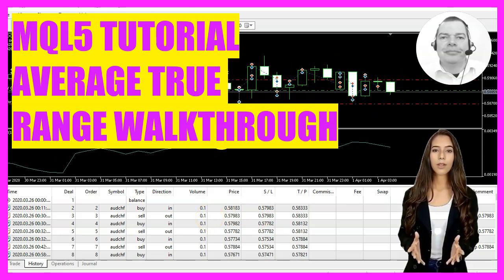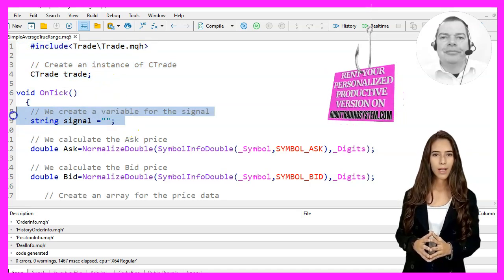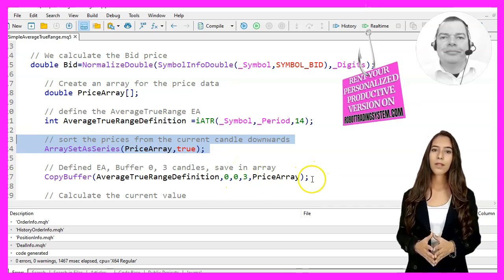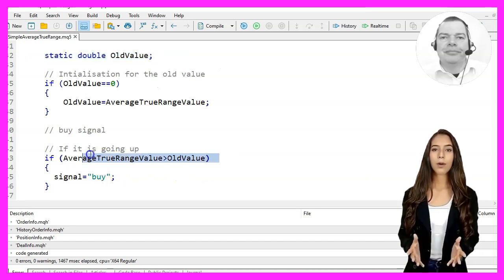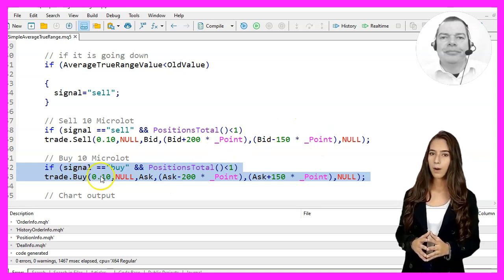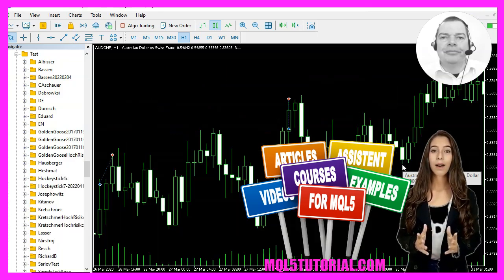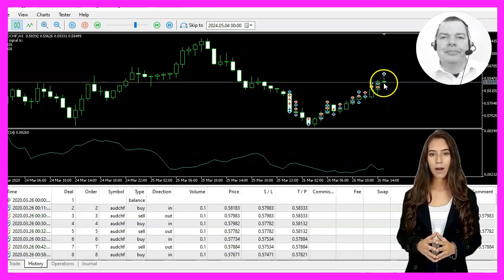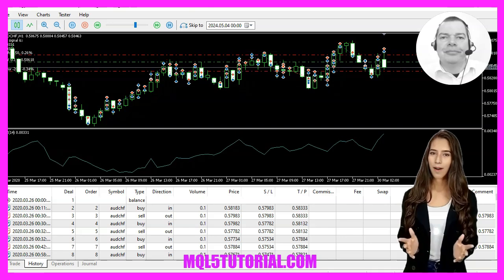MQL5 TUTORIAL - SimpleAverageTrueRange Walkthrough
In this video, we are going to create an Expert Advisor that uses the Average True Range Indicator.

First, we'll need to click on the little button here, which should bring up the MetaEditor. In the MetaEditor, we'll want to select File, New, Expert Advisor from template, Continue, and we'll call it Simple Average True Range.

Now, click Continue, Continue, finish, and we can remove everything above the OnTick function here, and I'll also delete the two comment lines.

Let's start by including the Trade.mqh file and creating an instance of the CTrade class.

In the OnTick function, we first create a variable called signal to hold our buy or sell signal.

Next, we calculate the current Ask and Bid prices using the SymbolInfoDouble function and the NormalizeDouble function to get the correct number of decimal places.

We then create an array called PriceArray to hold our price data, and define the Average True Range indicator using the iATR function.

We sort the PriceArray from the current candle downwards using the ArraySetAsSeries function, and then copy the buffer values from the indicator into the array using the CopyBuffer function.

Now we can calculate the current value of the Average True Range and store it in the AverageTrueRangeValue variable, using the NormalizeDouble function again to get 5 decimal places.

We also keep track of the previous value in the OldValue variable, and use that to determine our buy and sell signals. If the current value is greater than the old value, we set the signal to "buy". If the current value is less than the old value, we set the signal to "sell".

Finally, we check the PositionsTotal function to see if we have any open positions. If the signal is "sell" and we have no open positions, we use the Sell function of the CTrade class to sell 10 microlots. If the signal is "buy" and we have no open positions, we use the Buy function to buy 10 microlots.

We output the signal, old value, and current value to the chart using the Comment function.

Lastly, we update the OldValue variable with the current AverageTrueRangeValue.

Okay, that's it. Now, please click the Compile button, and you should get no errors and no warnings here. Now, you can click the button or hit the F4 key to go back to MetaTrader.

In MetaTrader, you want to click on View, Strategy Tester, and in the Strategy Test panel, you want to select the Simple_Average_True_Range.ex5 file. Select any currency pair you like, and please make sure to enable the check mark for the visualization option before you start your test.

And here we go! If you move your mouse to the current value here, you'll see the calculated Average True Range value.

If this was too fast for you or if you don't understand what all the code is doing, you may want to check out the Premium course on our website, or watch one of the basic videos first.

Okay, now you can create an Expert Advisor that uses the Average True Range Indicator to find out if you want to buy or if you want to sell, and you've created it in less than five minutes with a few lines of MQL5 code.